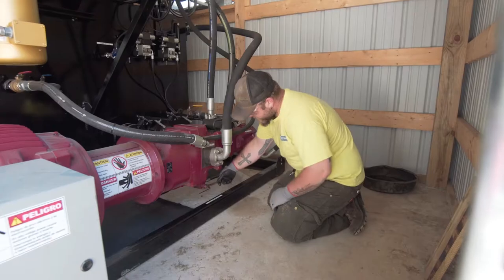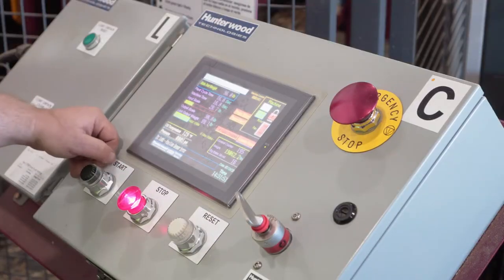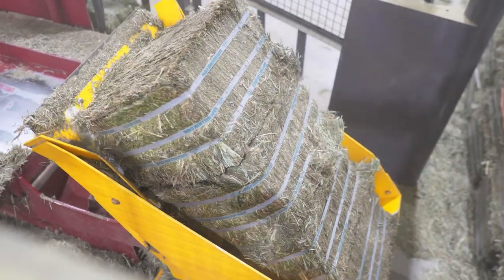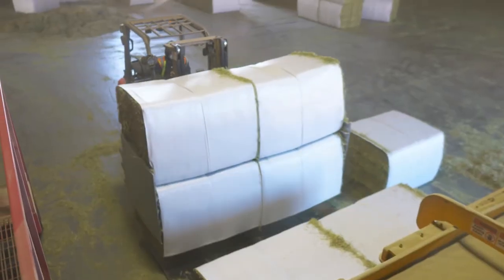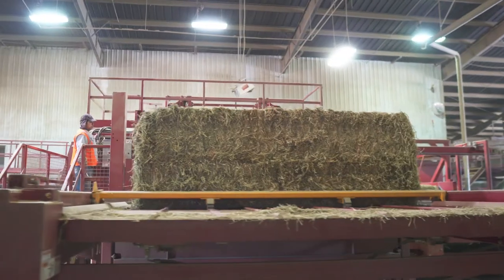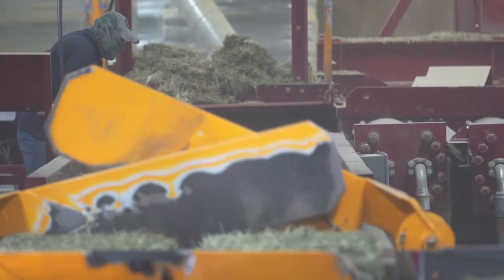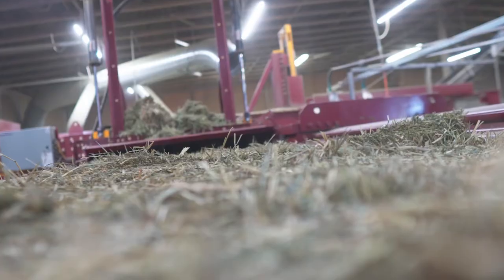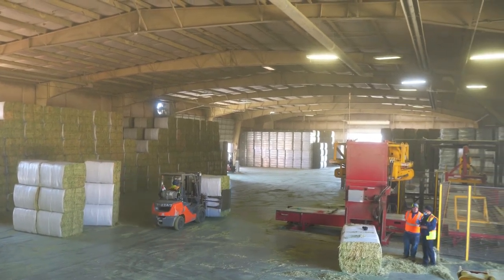Hunterwood Maintenance Program- Ward Rugh Testimonial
Proactive, prepared, productive...your Hunterwood Maintenance Program.
Certified Hunterwood Technicians know our machines inside and out. Stay ahead of the game and reduce downtime on your forage press equipment!

Contact Hunterwood today to book your service visit!